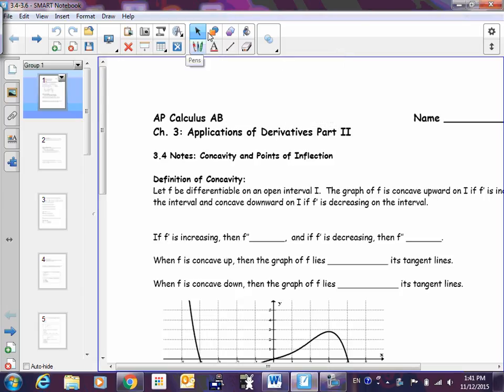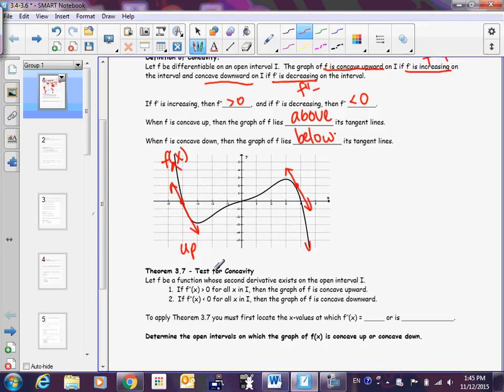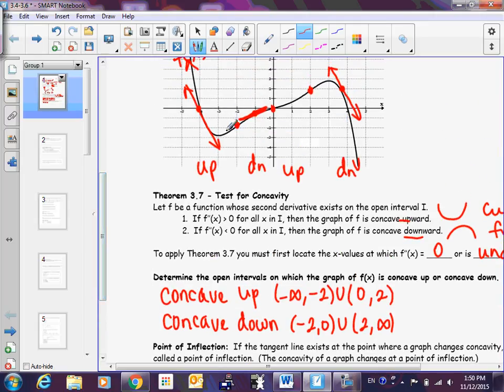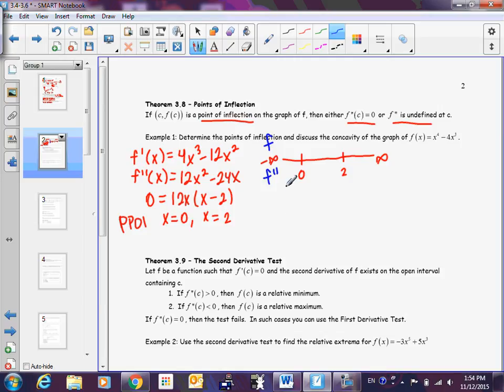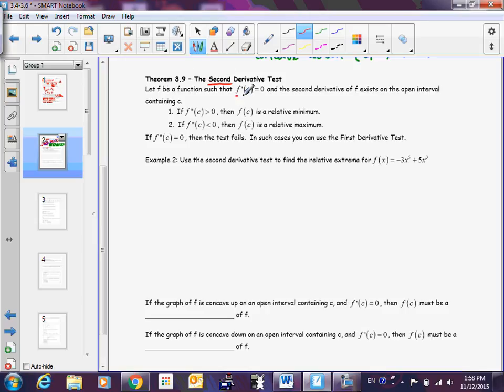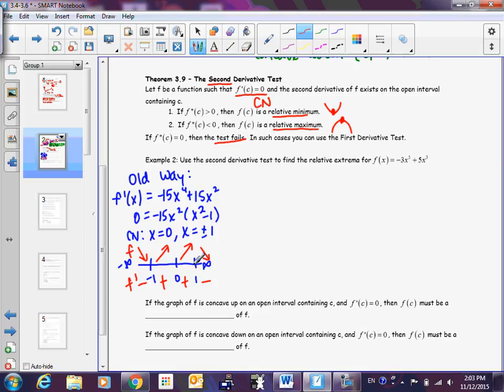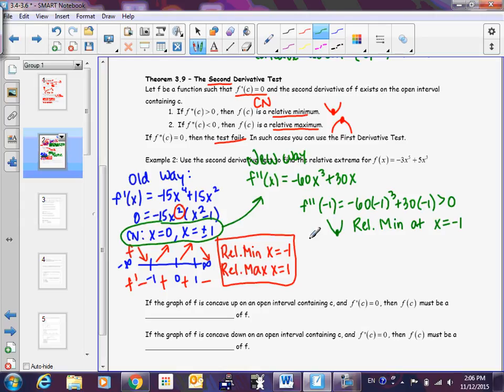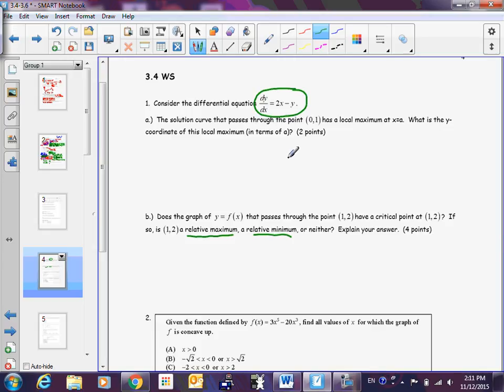Calculus 3.4a Concavity and POI